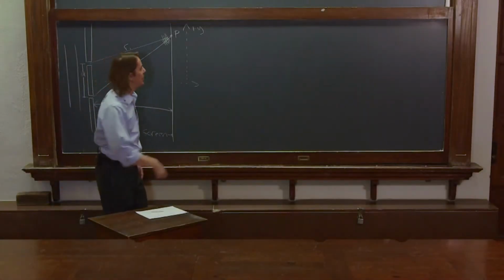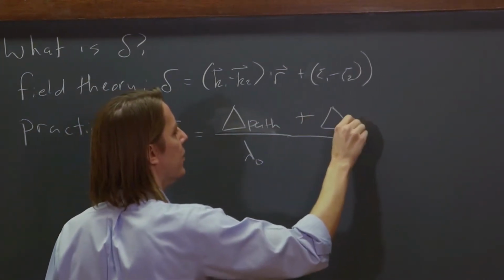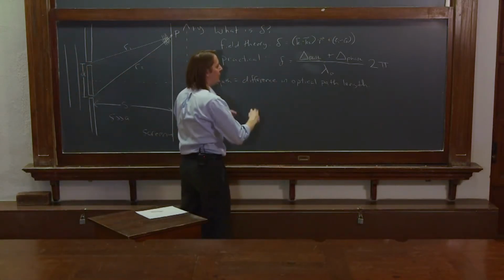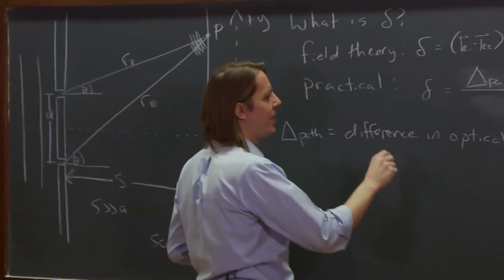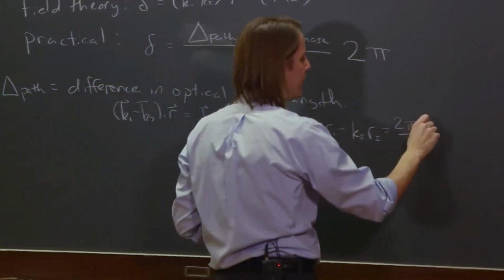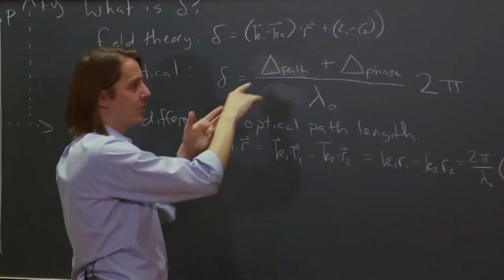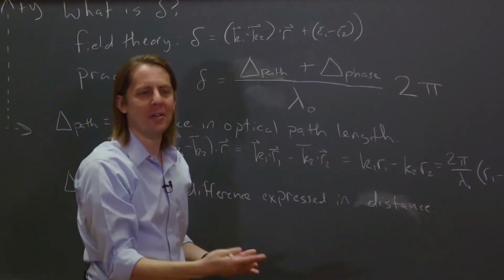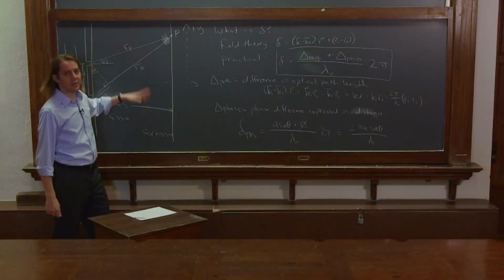PHYS 201 | Young's Double Slit 5, the Delta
The physics of an interference problem (paths, reflections) shows up in delta, which we treat in more detail here.